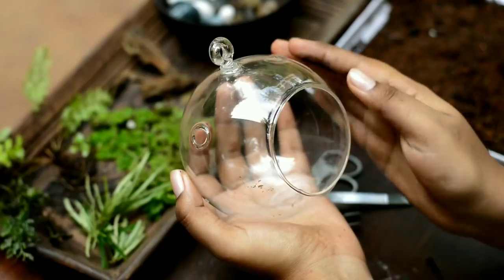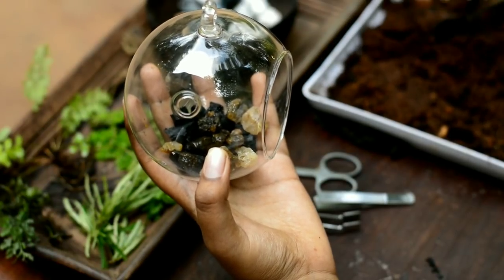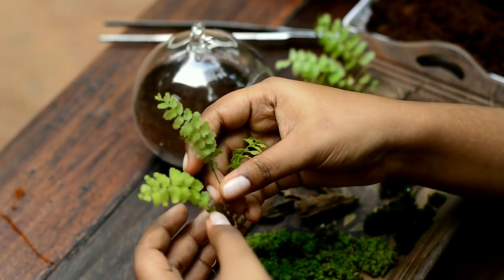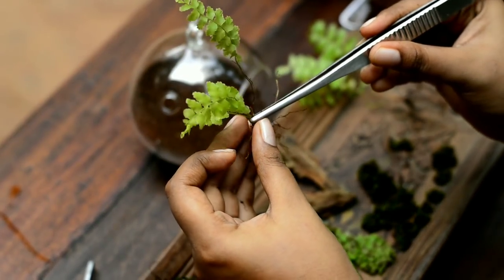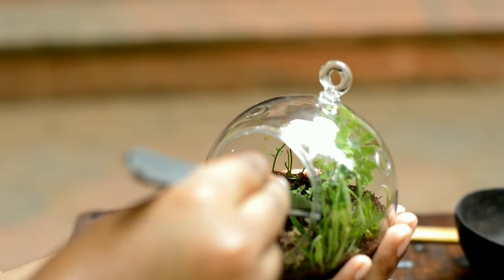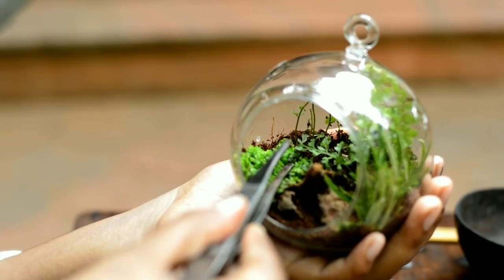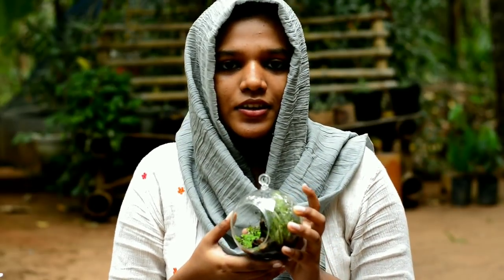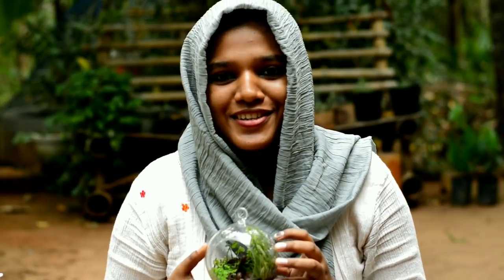Terrarium making in malayalam - terrarium DIY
In this video I'm showing making of a small terrarium using tropical plants.
Plants used are Mahagony fern and regulat moss.
Potting mixture: equal portion of potting soil, dried cow dung and coco peat.
Twigs, pebbles were also used for decoration.
Terrarium is a nice piece of decoration, a small garden inside a glass bowl.
Spray water on alternative days to keep the soil moist.